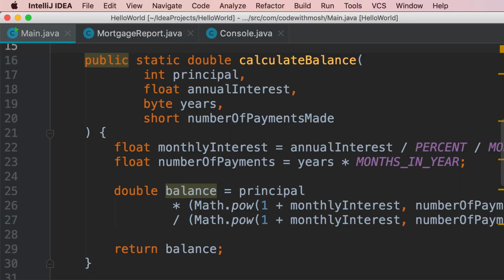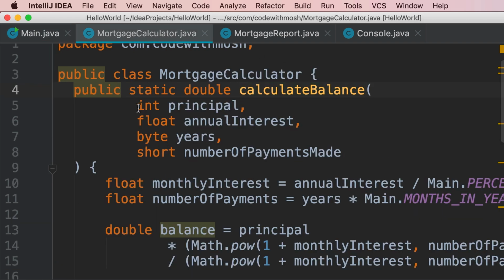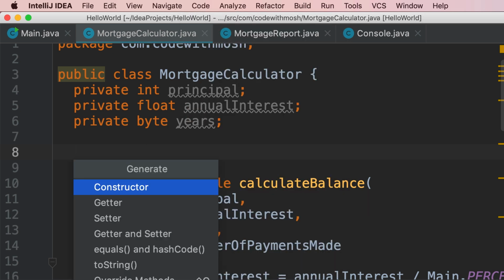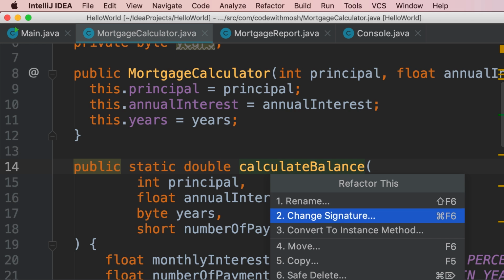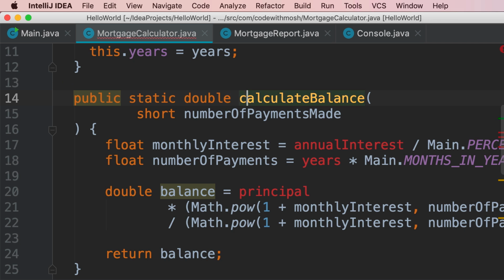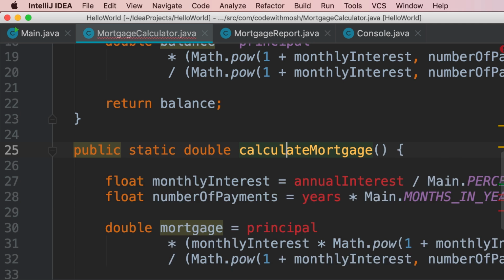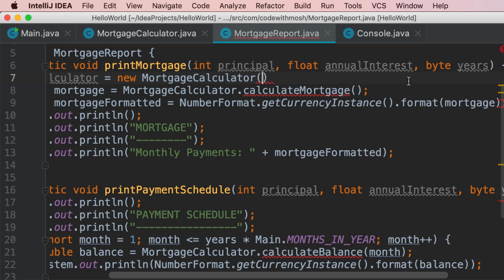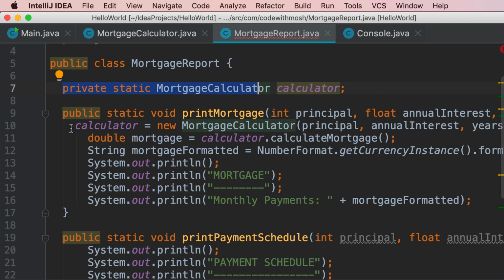84 Extracting the MortgageCalculator Class